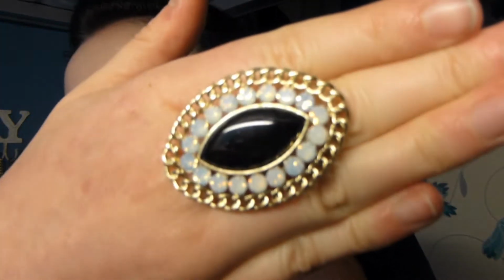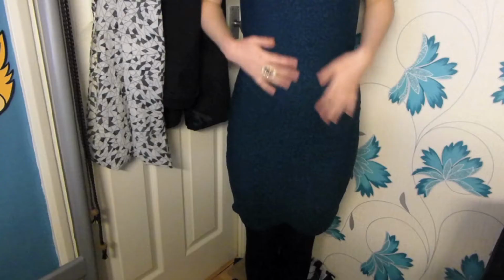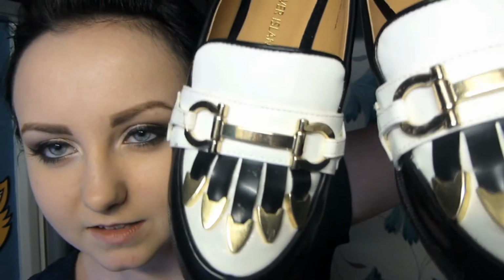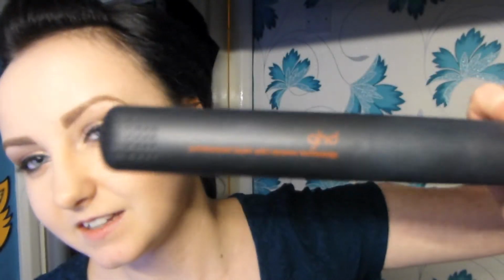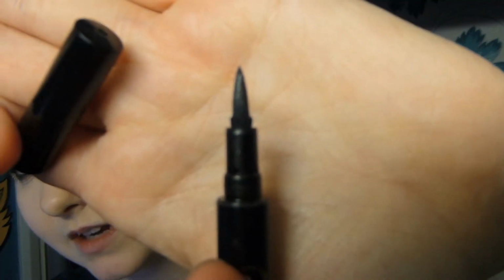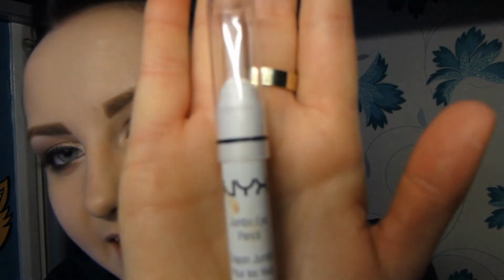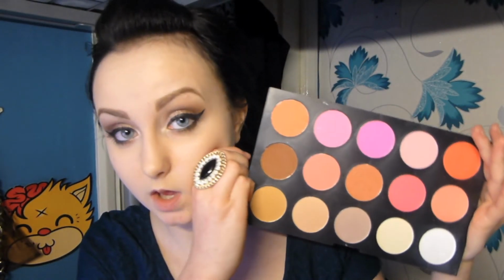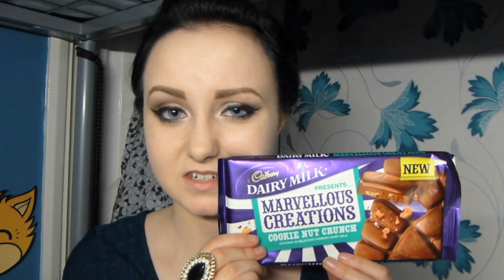My Beauty Favourites + Mini Clothing Haul!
Check out my favourite beauty products of all time and also a lil mini haul of my new clothes woo!